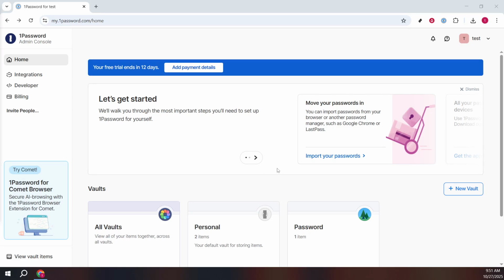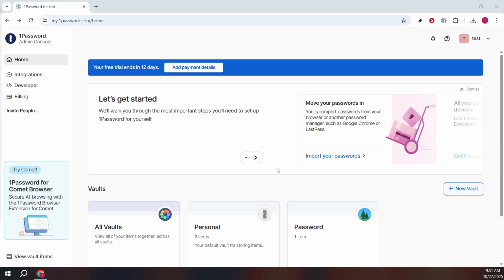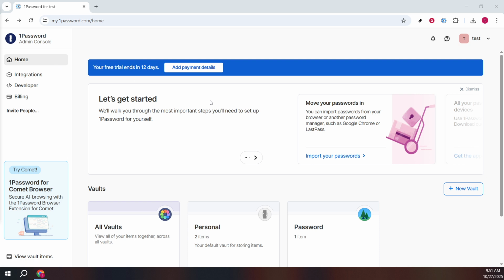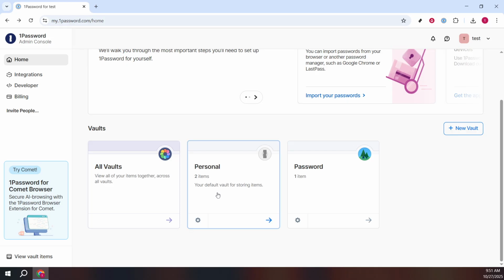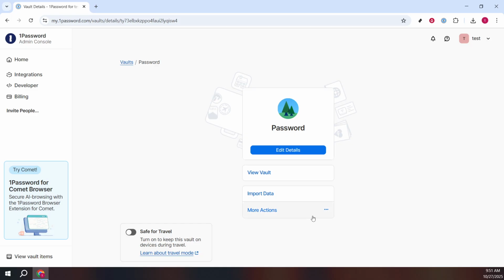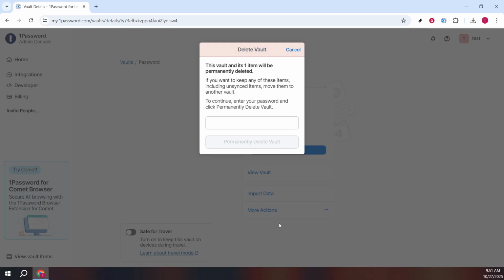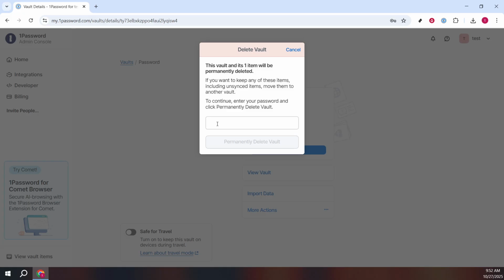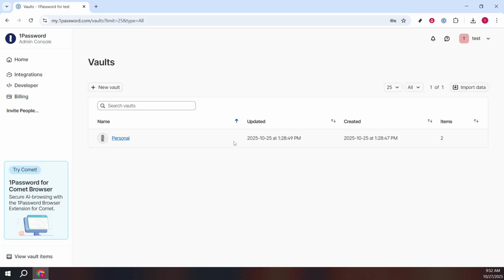How To Delete Vault From 1Password [2026 Guide]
How To Delete Vault From 1Password